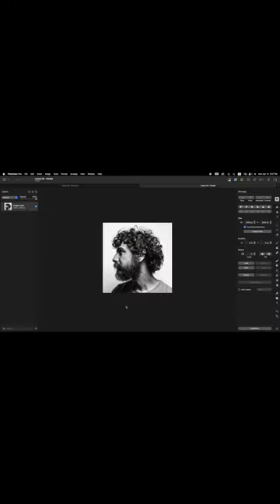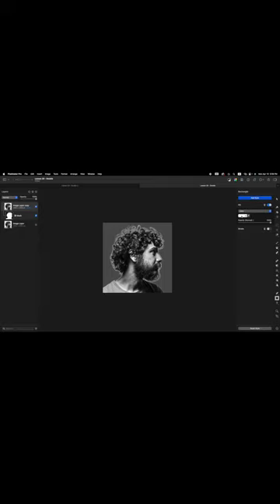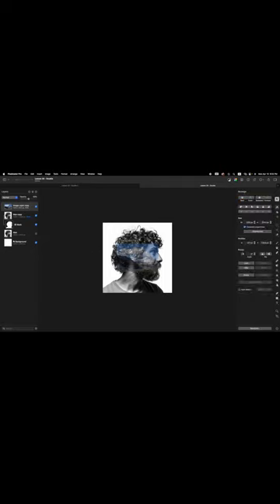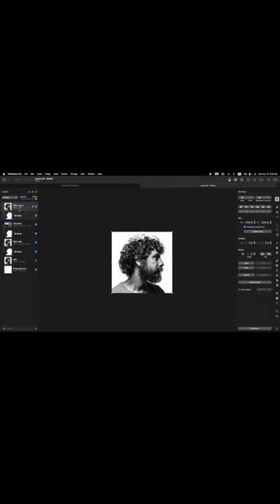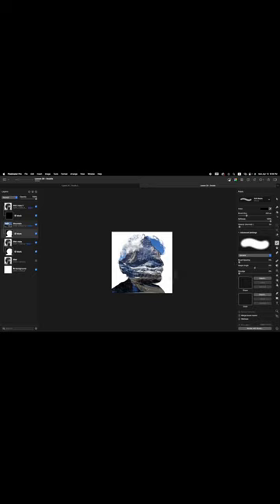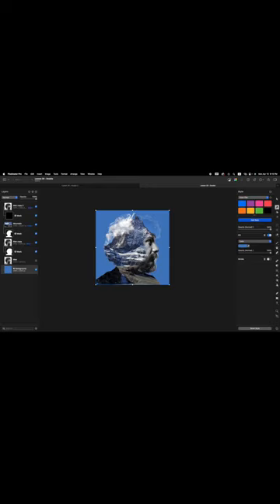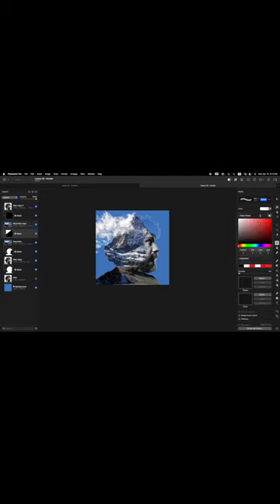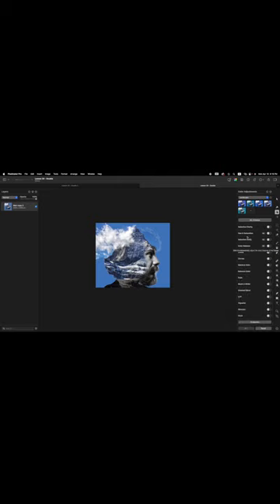Double Exposure Effect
In this video we walk you through all the steps necessary to create a very cool double exposure effect in Pixelmator Pro.

This lesson comes directly from our book, The Pixelmator Pro Manual, found on Amazon.

Unfortunately, the image of the man is no longer online - but we have a copy.